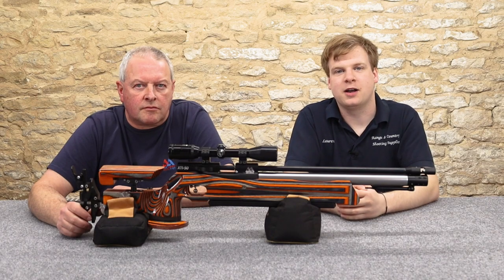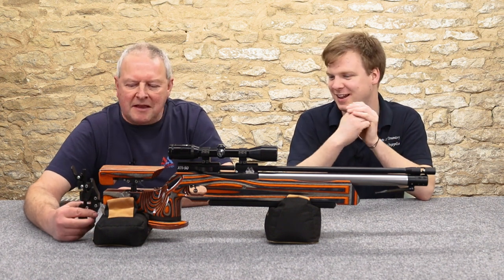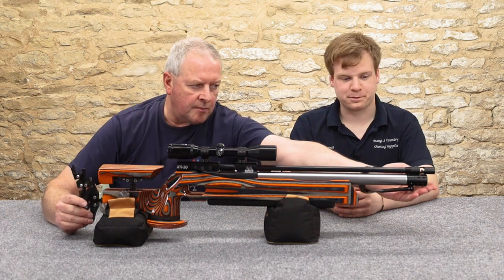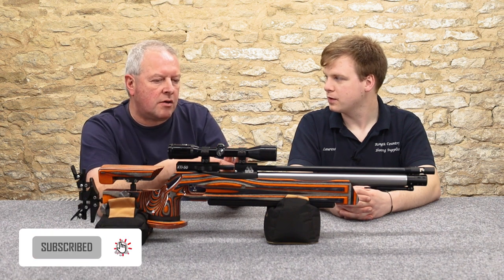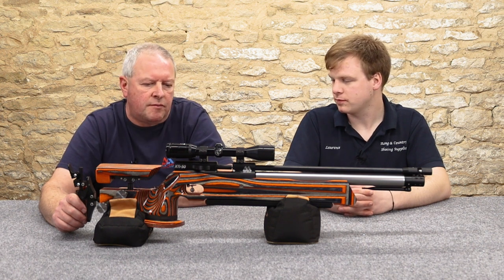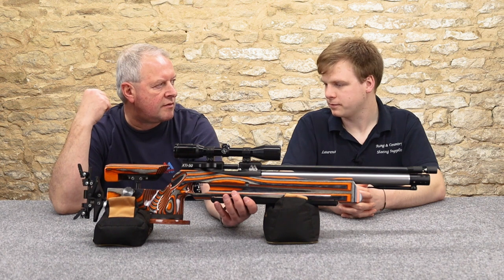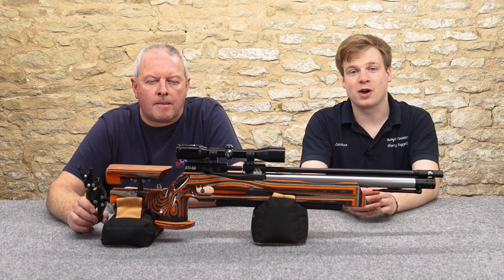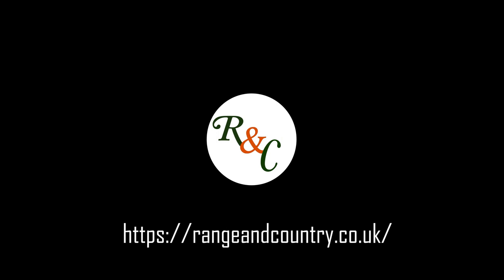Air Arms XTi-50 First Impressions, Review and Testing with Mark Camoccio - Range and Country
We finally get our hands on what is probably the most eagerly awaited air rifle of all time, the Air Arms XTi-50.

To say we've been looking forward to this moment is a bit of an understatement. After a glimpse of what was to come more than a few years ago this rifle has been the talking point for many, match, FT and HFT shooters.

With years to test and refine the XTi-50, Air Arms have created quite possibly the best rifle to grace our shop. We take an in depth look with renowned air gunner, Mark Camoccio.